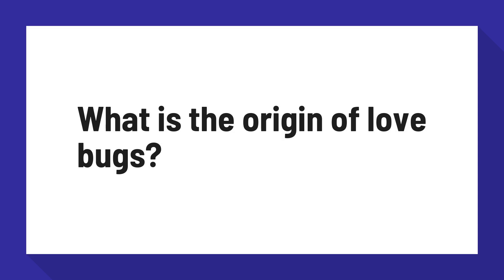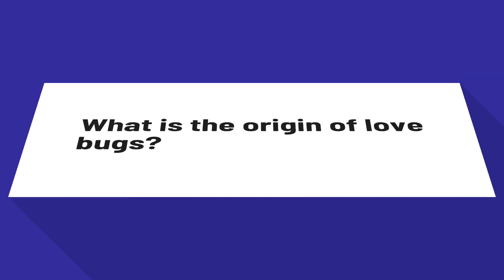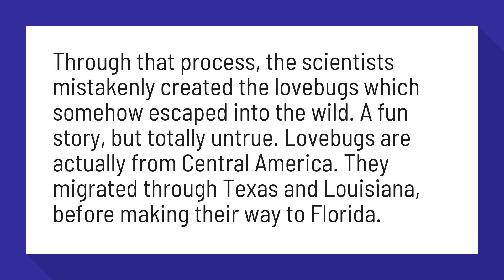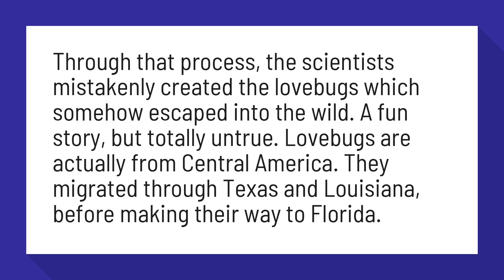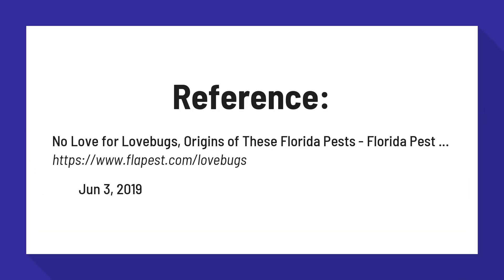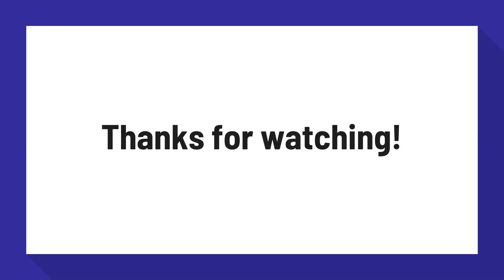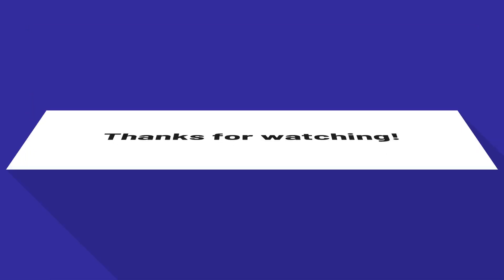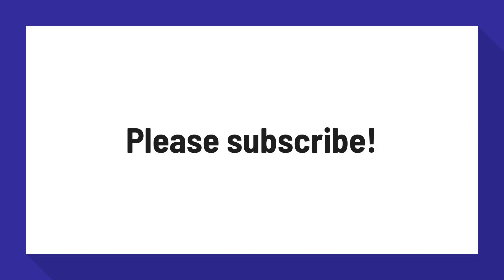What is the origin of love bugs?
No Love for Lovebugs, Origins of These Florida Pests - Florida Pest ...

Through that process, the scientists mistakenly created the lovebugs which somehow escaped into the wild. A fun story, but totally untrue. Lovebugs are actually from Central America. They migrated through Texas and Louisiana, before making their way to Florida.